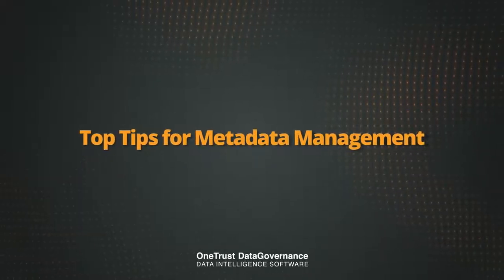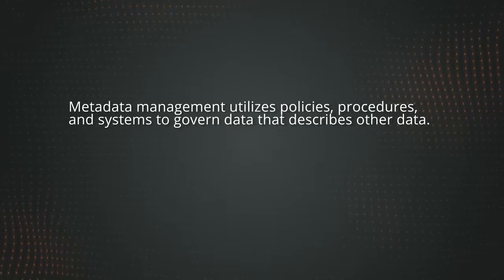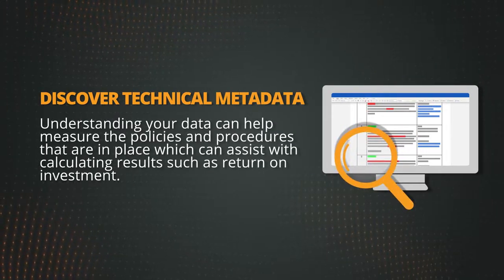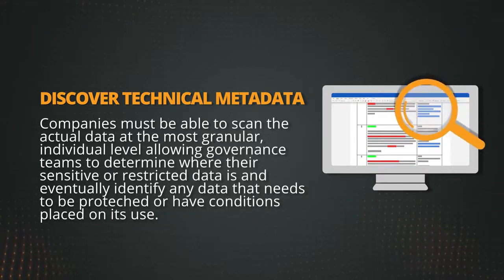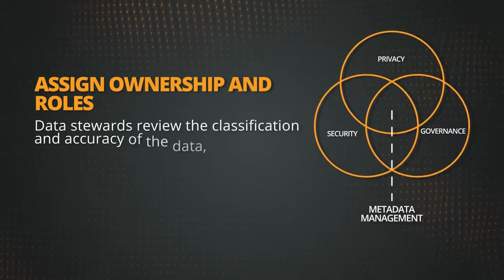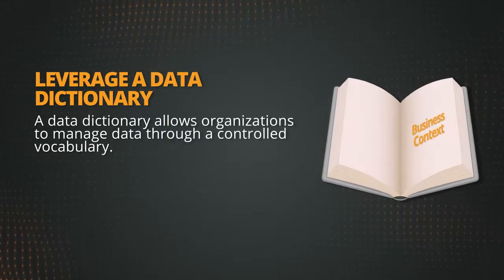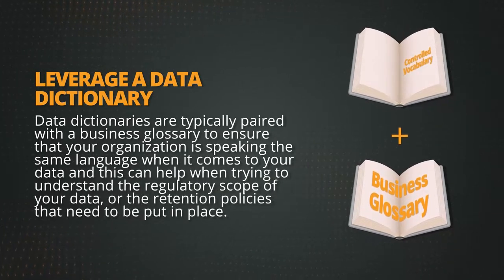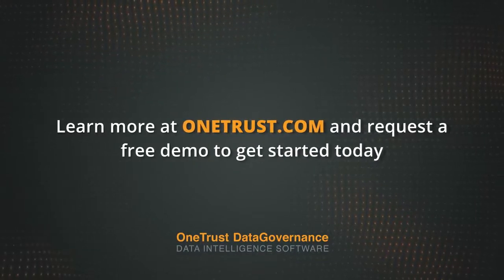Top Tips for Metadata Management